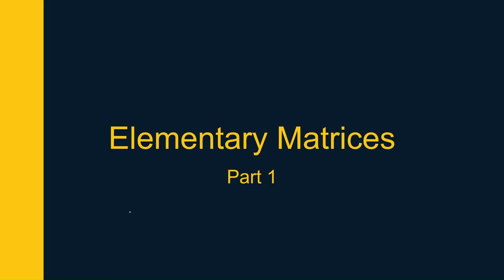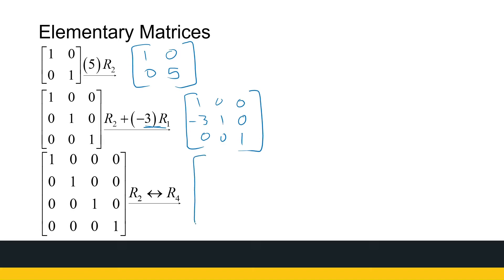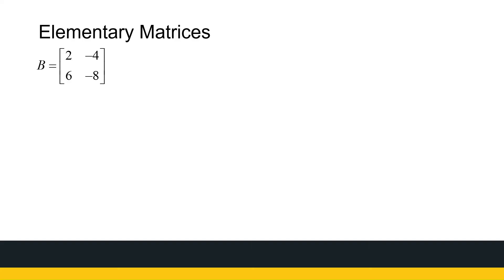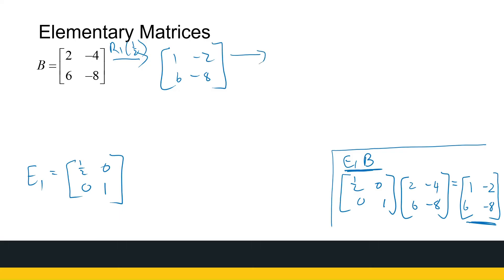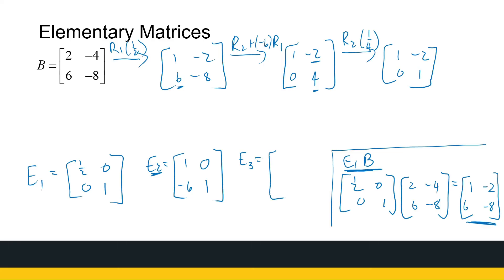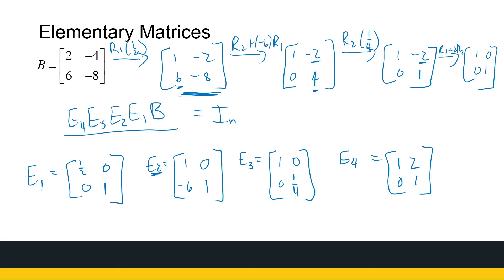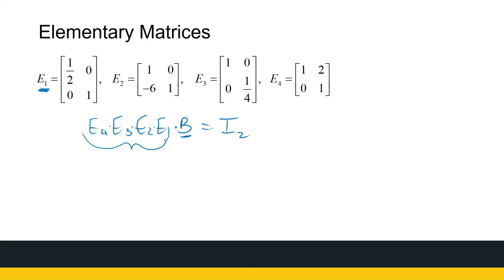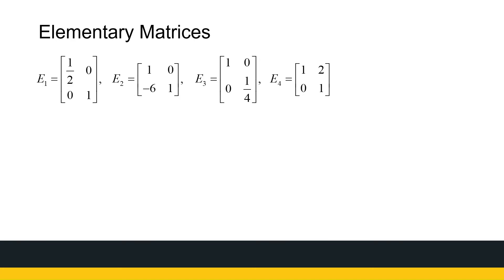Elementary Matrices PART 1